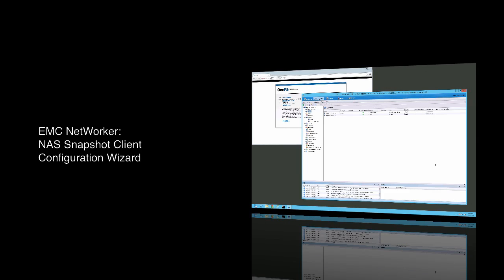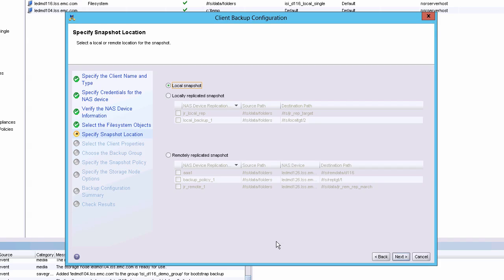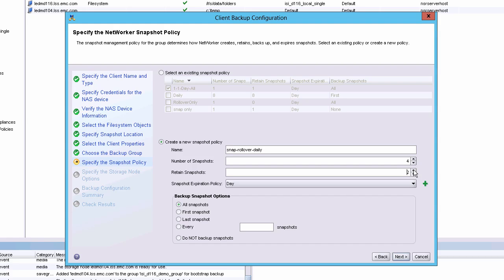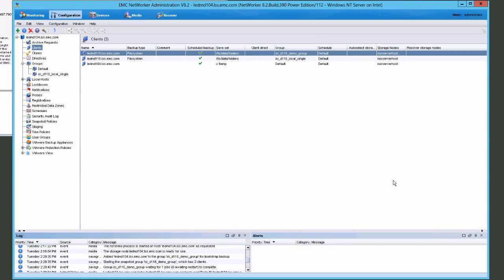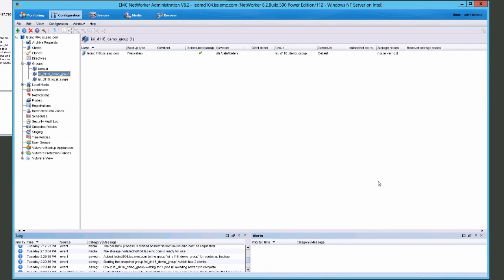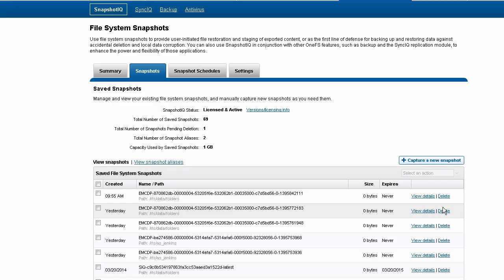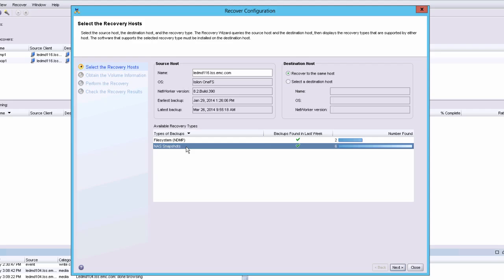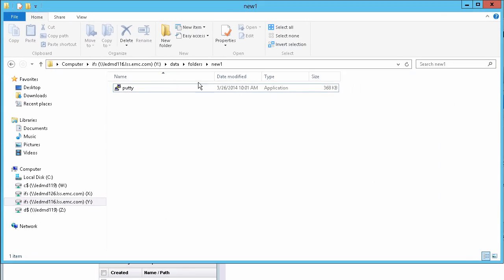EMC NetWorker Snapshot Management for NAS Configuration, Backup, and Recovery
In this video walk through how to configure NAS systems within NetWorker for an end-to-end Snapshot and Rollover to protection storage data protection workflow.